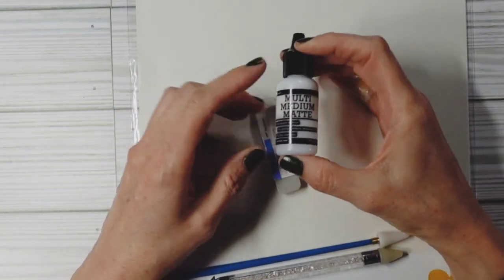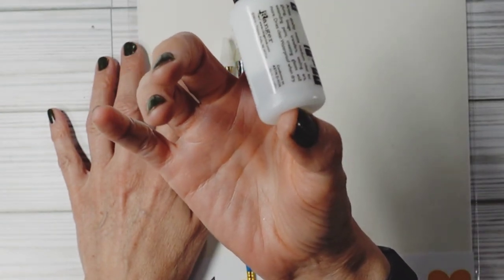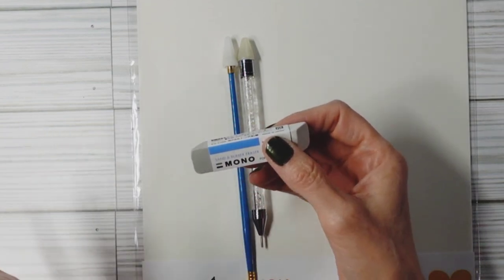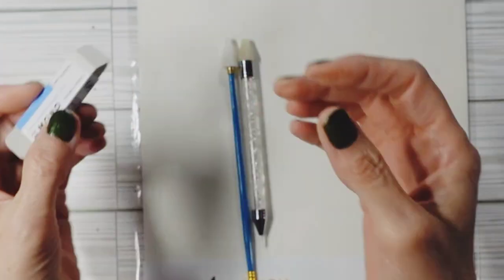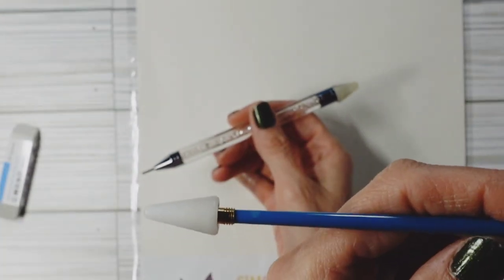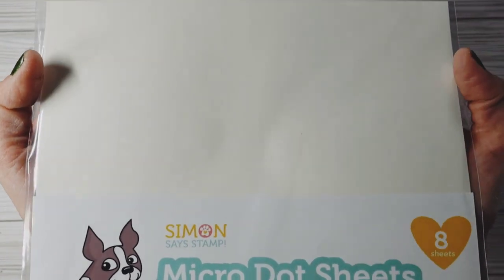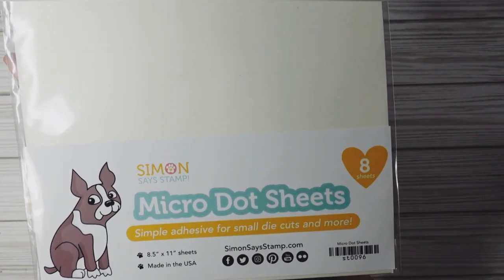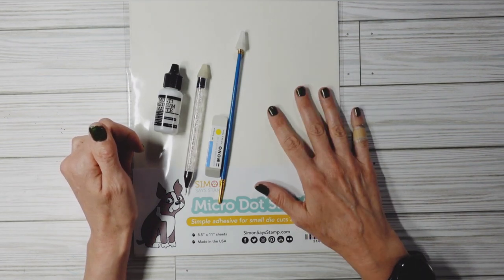Super-duper quick craft room supply recommendations...!☀️☕